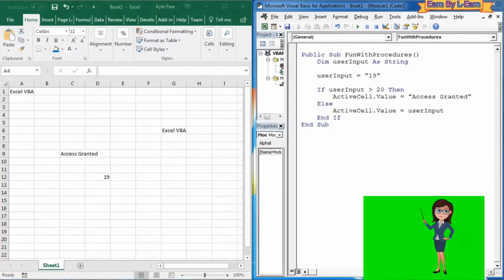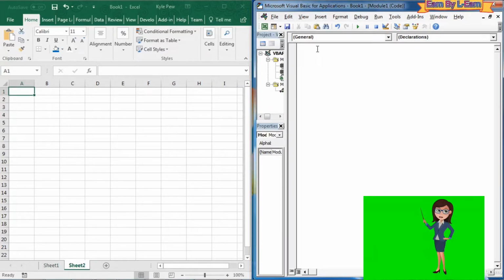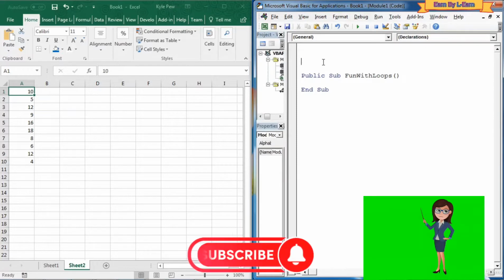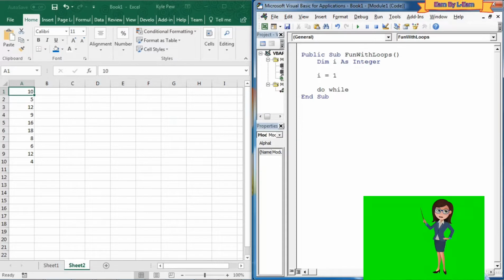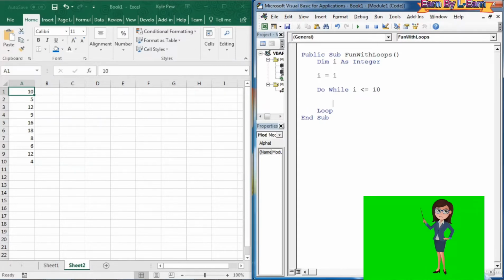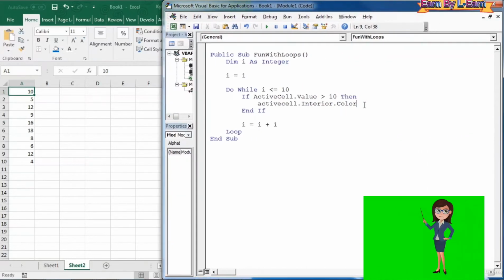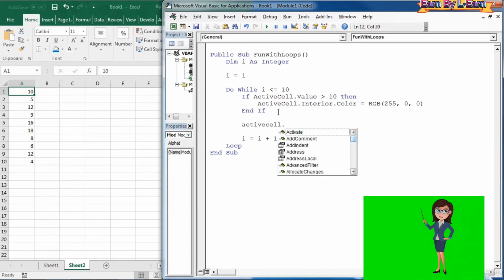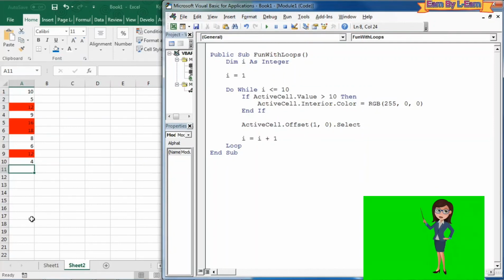37.5. Working with Excel VBA Loops to Repeat Blocks of Code.